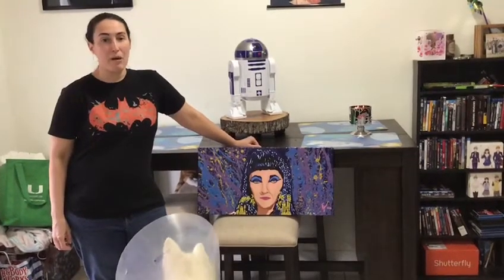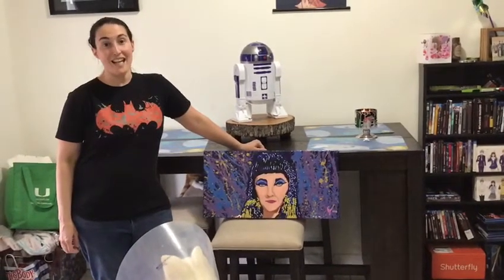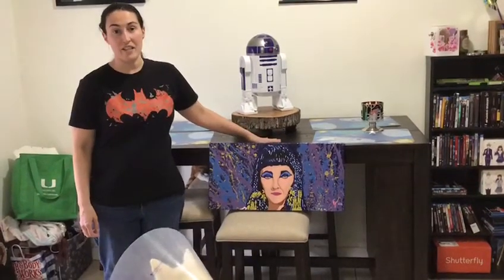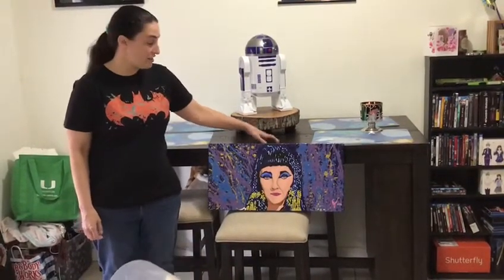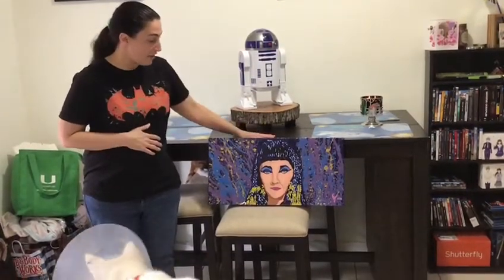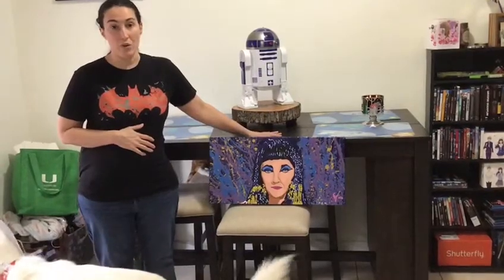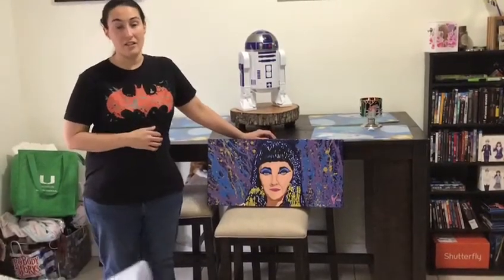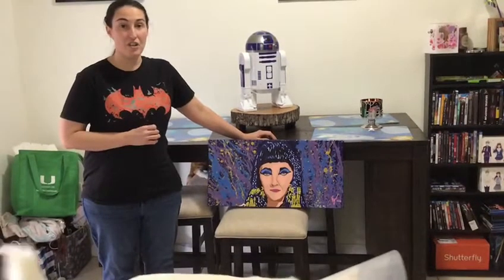Frances Salbarrey-2 5/18/2020